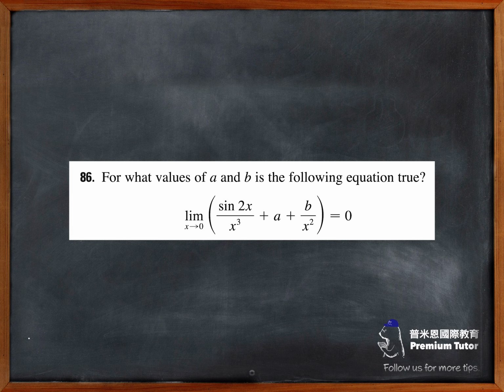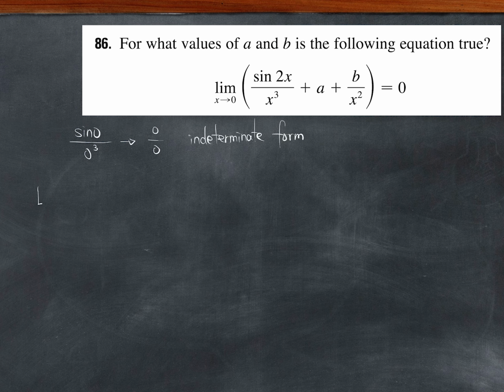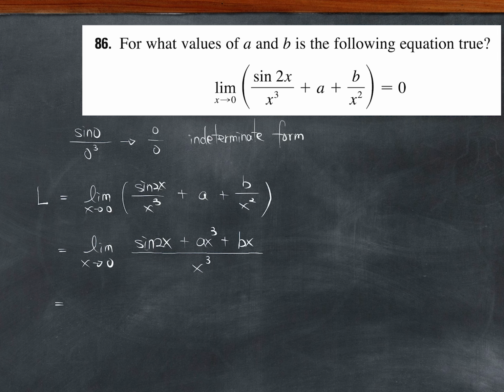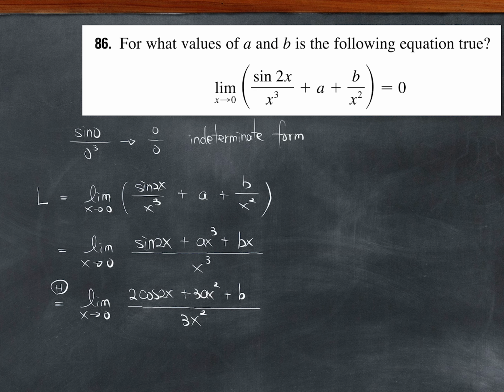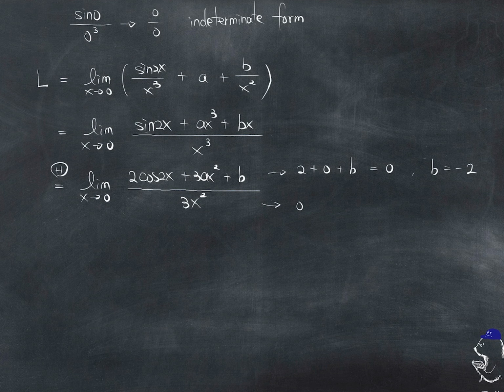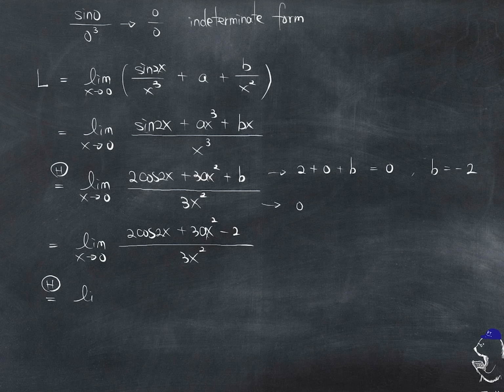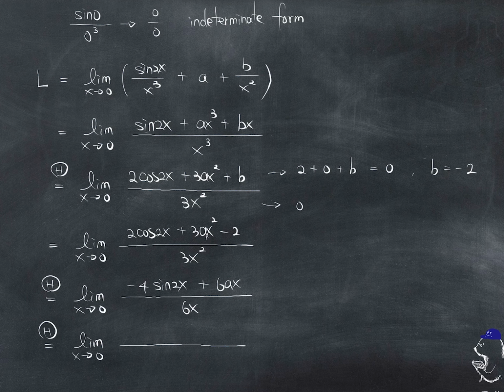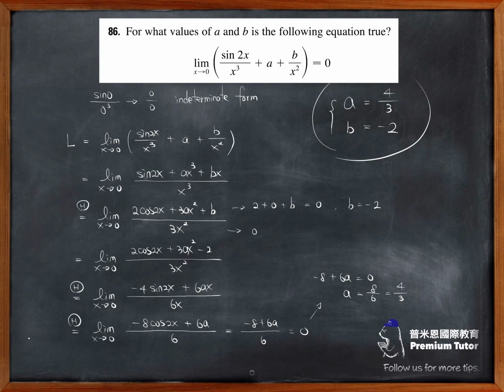Keep Getting ZERO in the Denominator. Saved by L'Hospital 🏥｜PT Calculus EP2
Dividing a finite number by zero is the worst thing that ever happened. But how about dividing zero by zero?

👉開設課程｜SAT(1&2), ACT, AP, IB, SSAT, GPA Specials
👉顧問服務｜升學諮詢、考試強化、課業輔導
👉 2021 春季課程招生中 🙋🏼‍♂️🙋🏻‍♀️🙋🏼‍♂️🙋🏻‍♀️